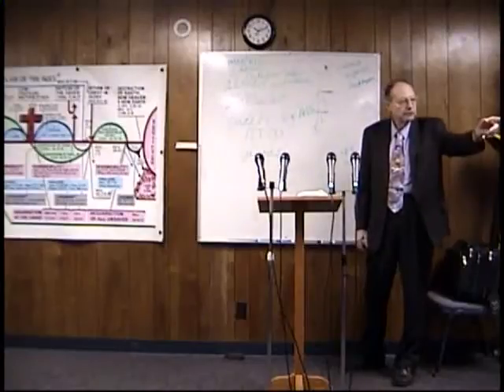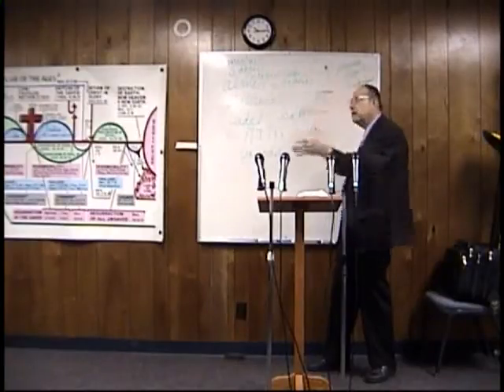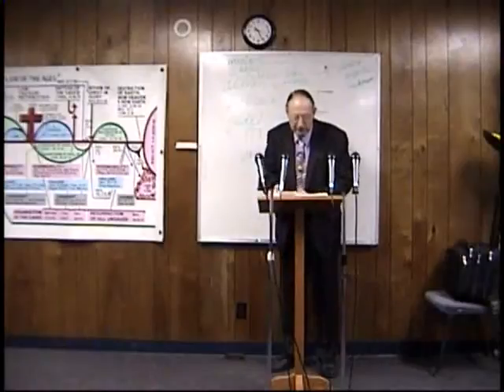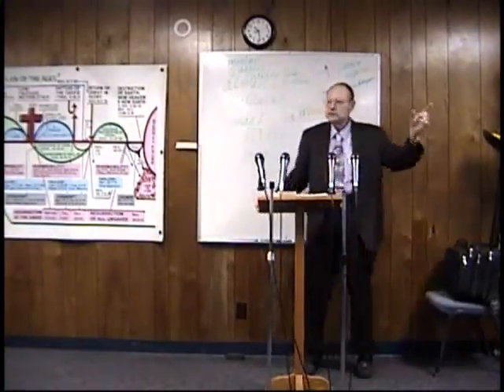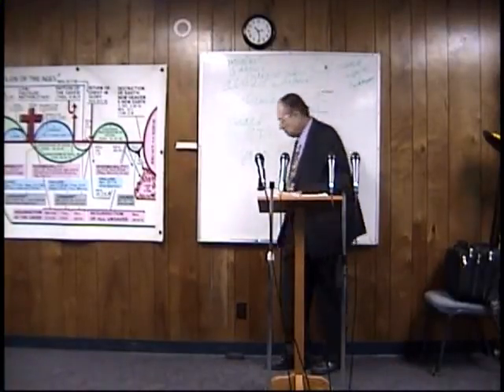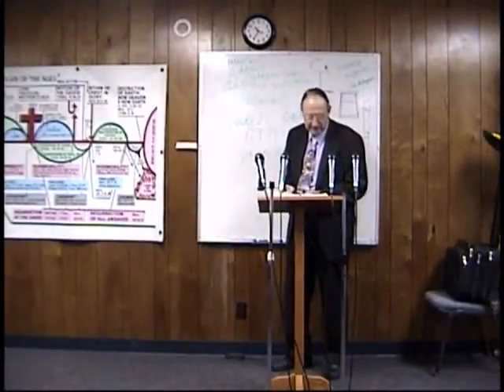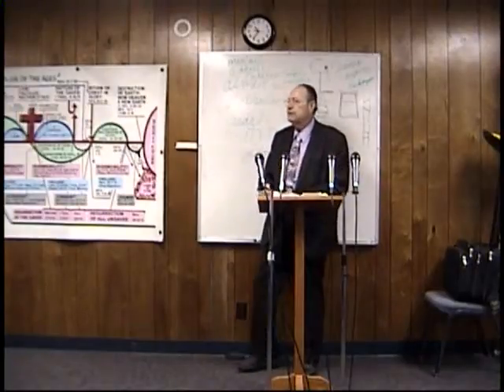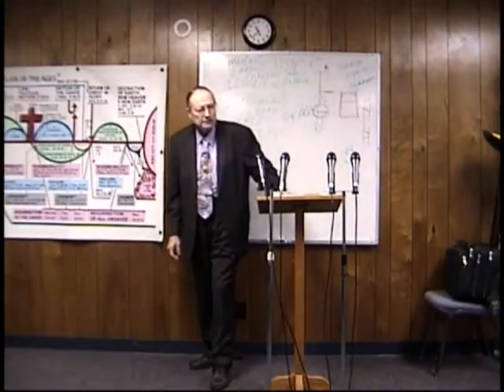2011 01 09 Bible By Ages #198 The Fall of Satan Dr James M Phillips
When is Satan finally kicked out of heaven? Revelation 12:7-9 Isaiah 14:12-17, Ezekiel 28:12-19, and the final study in the last chapters of Isaiah. Dr. Jim Phillips teaches his Areopagus Sunday School class at Valley Baptist Church. Please take time to make a charitable donations no matter how small to help us keep the websites up for all to watch or hear the thousands of classes available on discovertheword.com, and discoverthewordwitdrjim.com Ezekiel 28:12-17 Luke 10:18